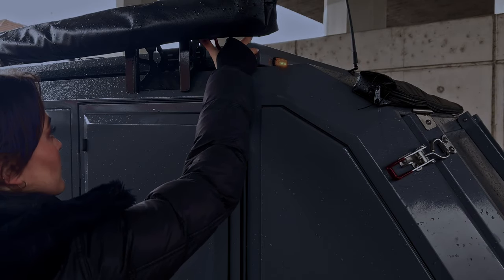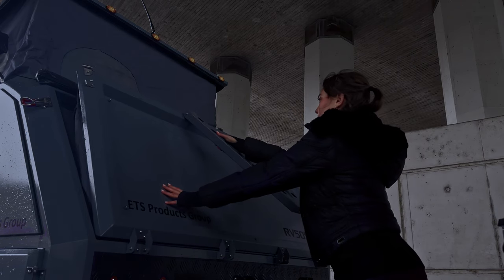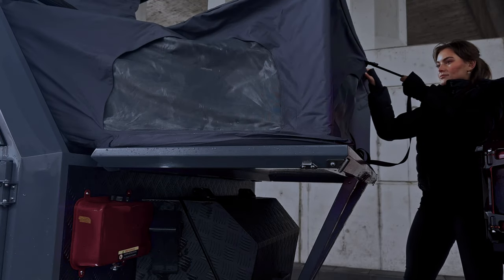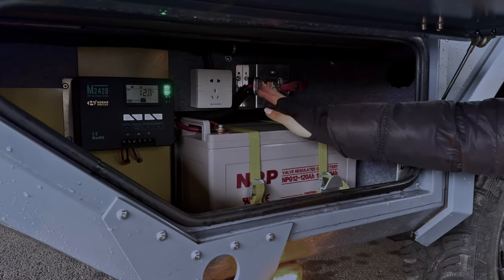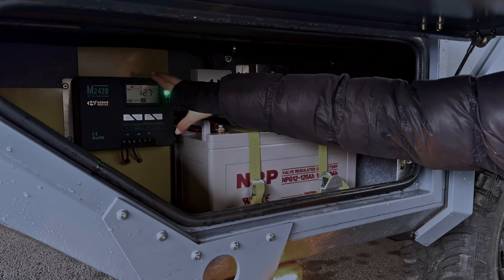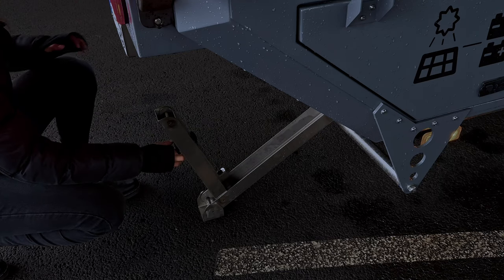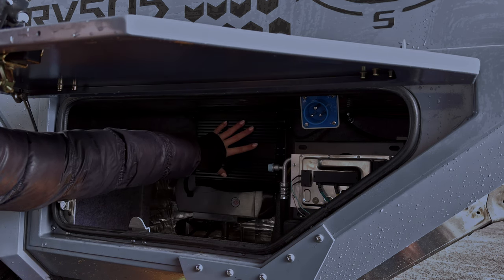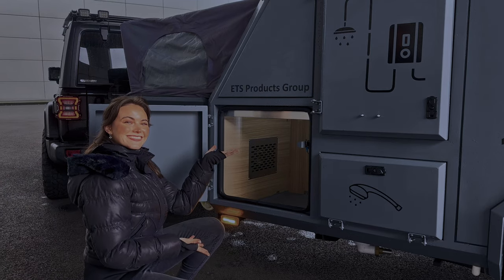Off Road Camper Trailer ETS RV505 - Wohnwagen / Wohnanhänger / Camping Anhänger in Vollausstattung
Erlebe die Schönheit der Natur ohne auf Komfort zu verzichten mit dem ETS RV505 - dem Off Road Camper Trailer in Vollausstattung. Ausgestattet mit Einzelradaufhängung, Off Road Bereifung, Solaranlage, Kompressor-Klimaanlage, Warmluft-Standheizung, Schlafplätzen für bis zu 5 Personen, Innendusche, Außendusche mit Warmwassertherme, Küche mit Waschbecken und Kocher, sowie einem ausrollbaren Vorzelt und LED-Beleuchtung. Der RV505 ist der perfekte Begleiter für Wochenendausflüge oder Weltreisen. Lass dich von der unabhängigen Einzelradaufhängung und den Schraubenfedern mit Doppelstoßdämpfern begeistern, die jedem Gelände gewachsen sind. Der Trailer ist kompakt gehalten und passt dort durch, wo auch dein Geländewagen durchkommt. Die U-Sitzgruppe bietet Platz für 2 bis 3 Personen und der Tisch kann heruntergefahren werden. Dein Zuhause unterwegs - mit einer Nasszelle mit Waschbecken und Dusche, einer Diesel Warmluftheizung und einer Kompressor-Klimaanlage. Alle Wände sind isoliert und die Fenster haben Fliegengitter und Sichtschutz. Wenn du individuelle Wünsche hast, kein Problem - wir von ETS Customized bauen dir deinen Traum.